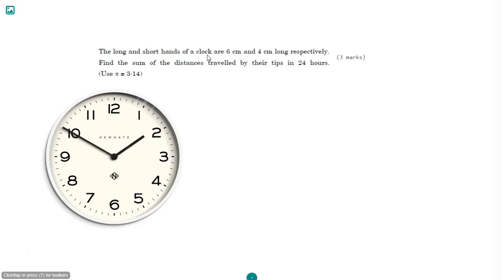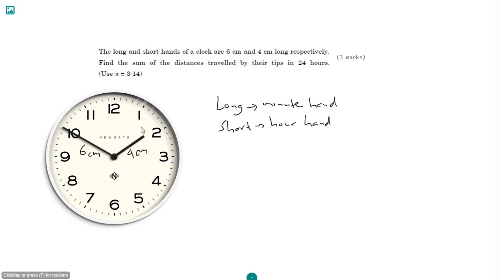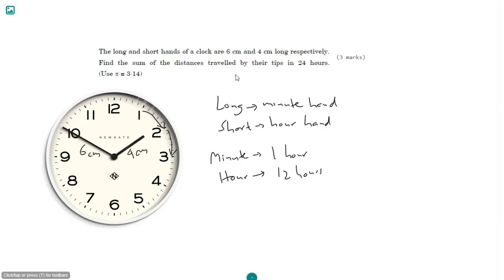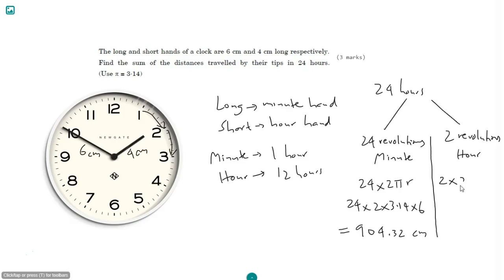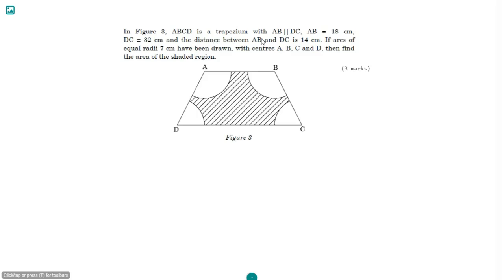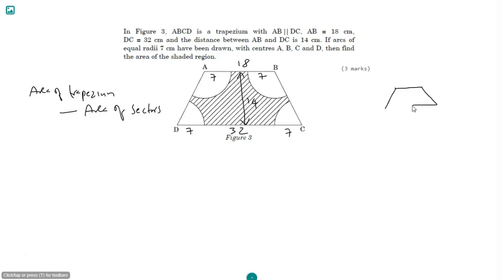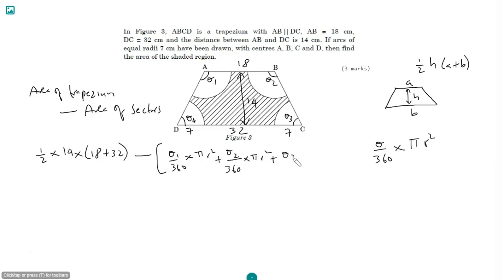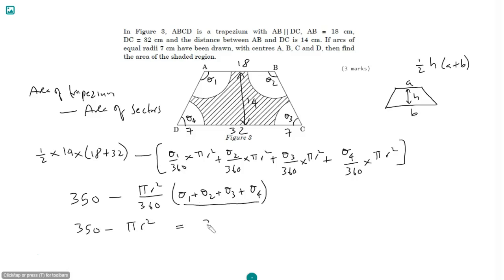Class 10 Maths | Areas related to circles | 2015 CBSE questions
This video gives step-by-step solutions of the questions from Class 10 Maths chapter 𝐀𝐫𝐞𝐚𝐬 𝐫𝐞𝐥𝐚𝐭𝐞𝐝 𝐭𝐨 𝐂𝐢𝐫𝐜𝐥𝐞𝐬 that appeared in CBSE 2015 question paper.